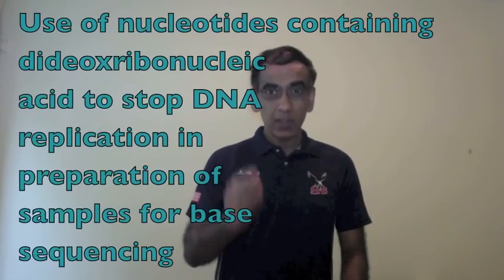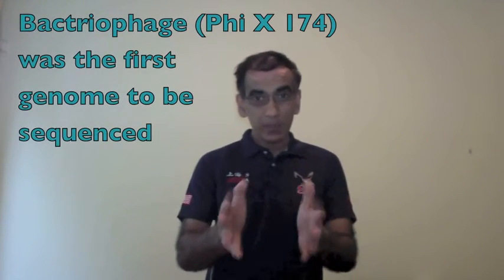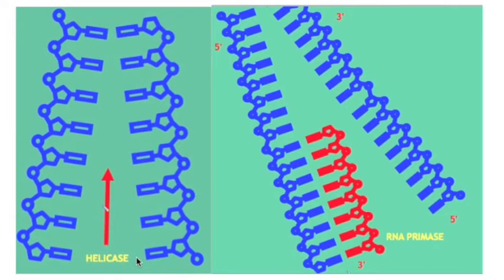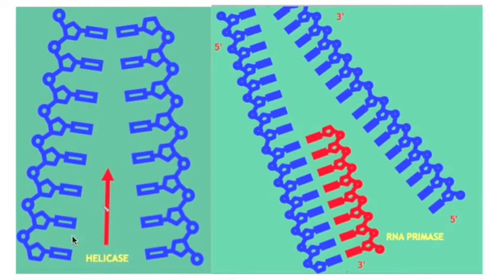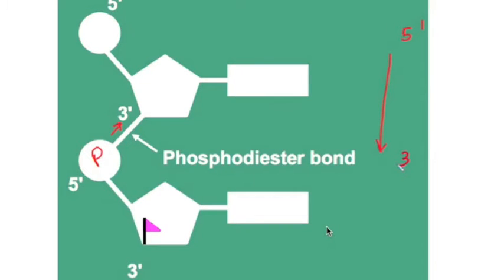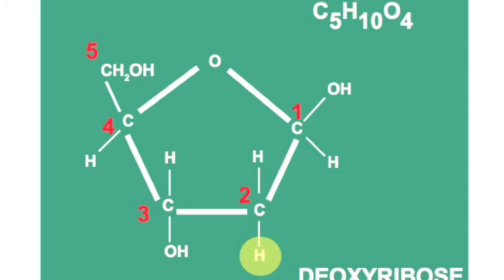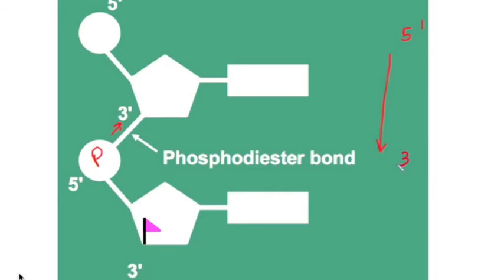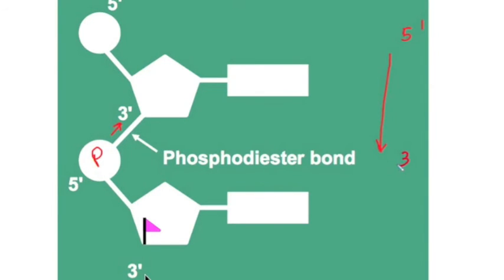Dideoxynucleotides in Gene Sequencing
Dubay sets the stage by explaining the structure of a dideoxribonucleotide and then hands over to IBiology for an excellent lecture with hands on demonstrations.
Depending on the device you use to watch this you might not be able to see the link included. Its given below: